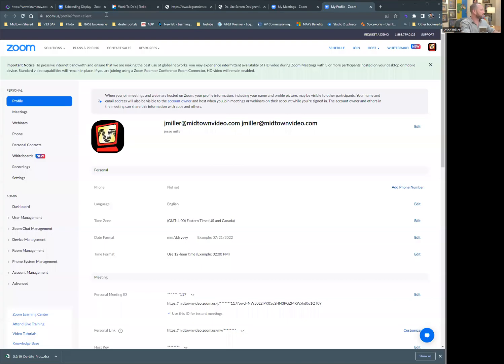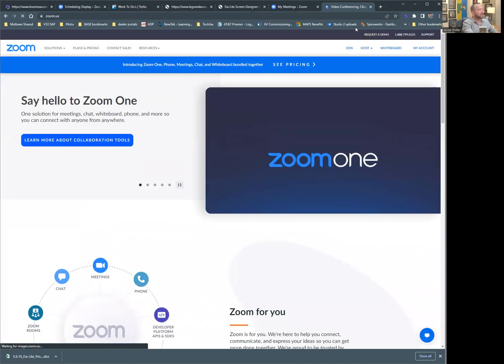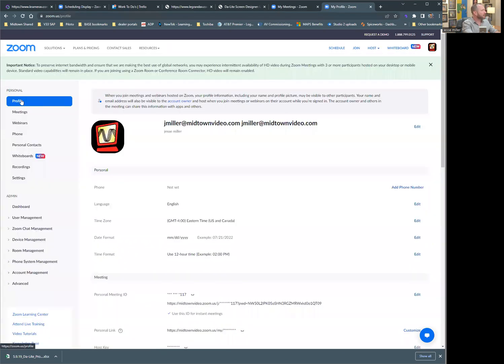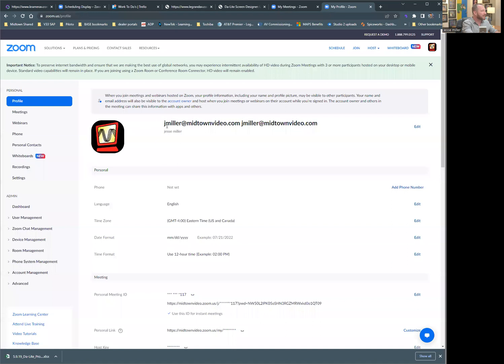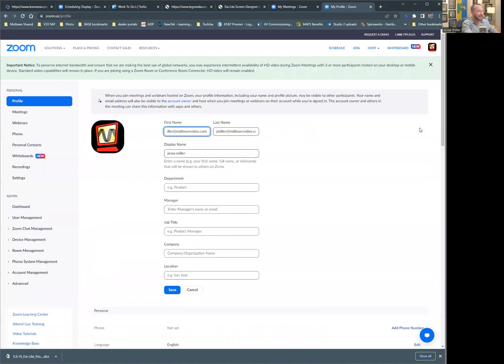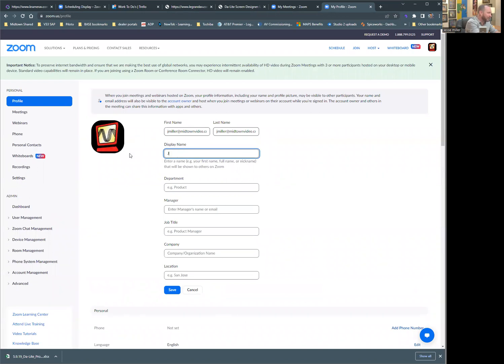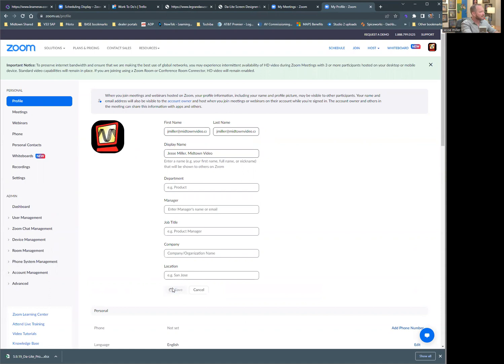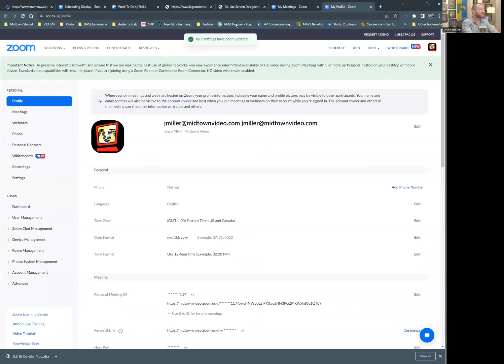How to Display Your Company Name in Zoom Meetings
Quick easy steps to follow to change how your name is displayed in Zoom meetings.  go from "jesse miller" to "Jesse Miller, Midtown Video" in 3 easy steps!
@Zoom etiquette for max impact!